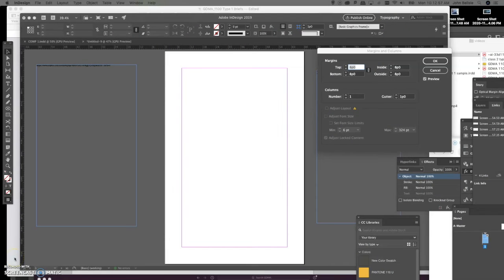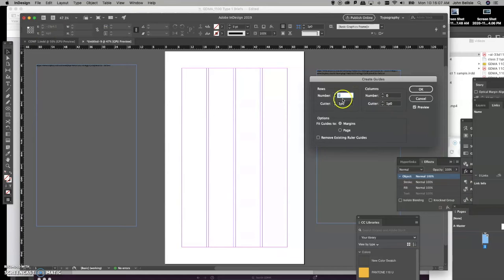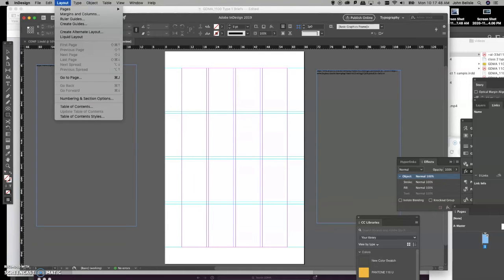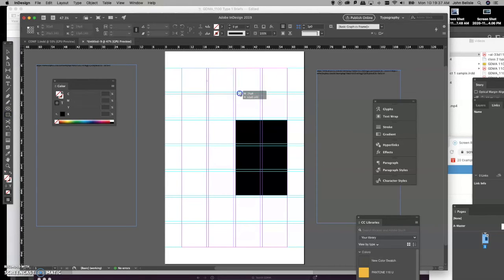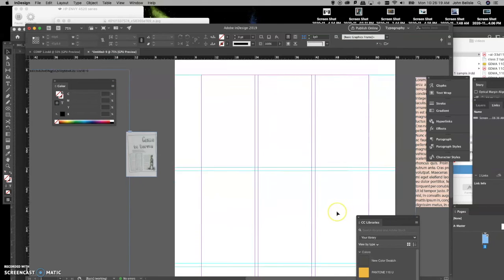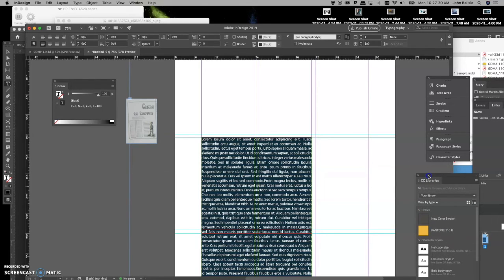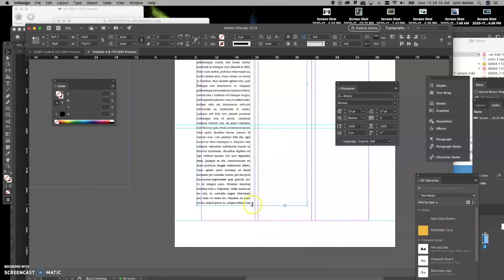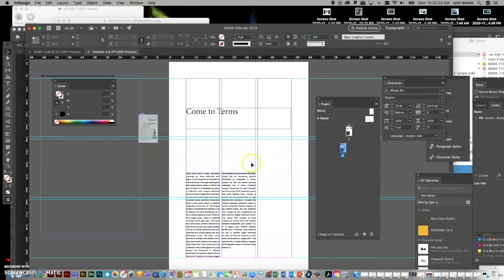Typographic Design 1: P4 Grid setup